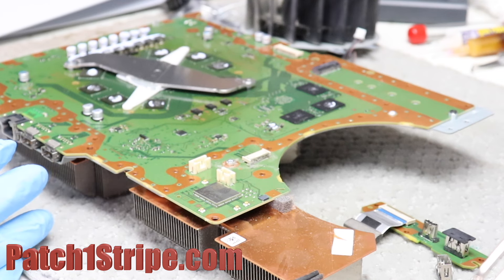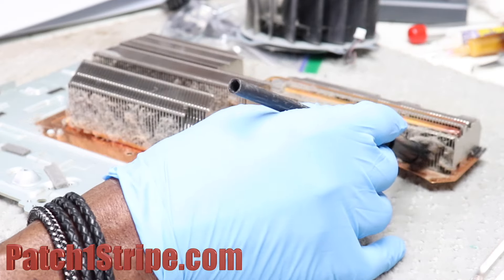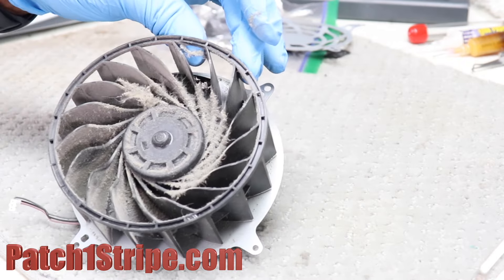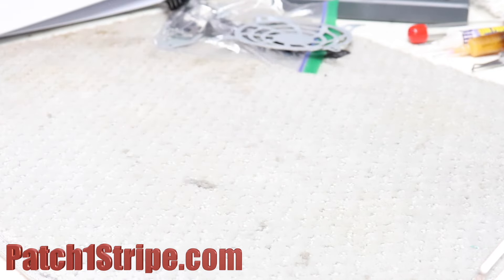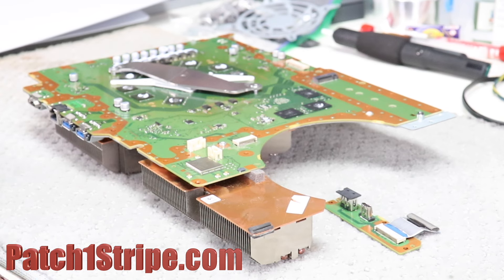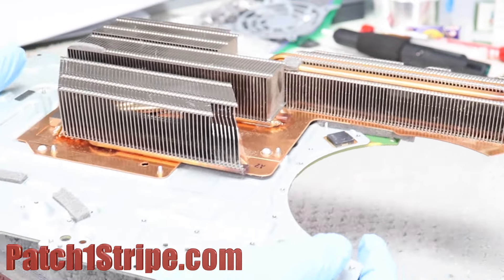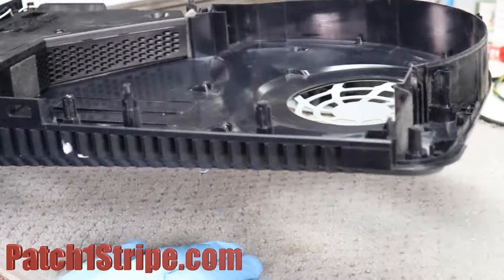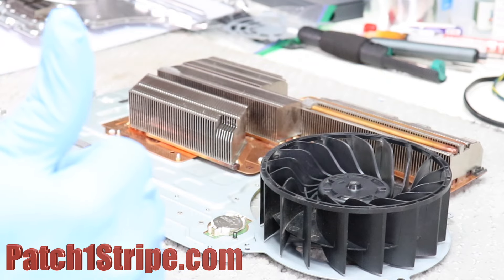PS5 HDMI & USB Port Repair: Overheating Issue Resolved!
This video is about a Sony PS5 needing all three USB ports replaced. Once the unit was disassembled to begin this job, we uncovered a greater problem that would definitely impact the life of this unit. It is very important to have the cooling system for the entire unit maintained as well as the liquid metal thermal compound that surround the microprocessor. Maintenance of your Sony Play Station is critical for long term enjoyment of your equipment.

We appreciate your support of our channel. We receive many calls and emails and it's our pleasure to respond to them all in our attempt to get your TV up and going. In return, we would like your support to help us continue supplying technical support to all who desire our help in the future.